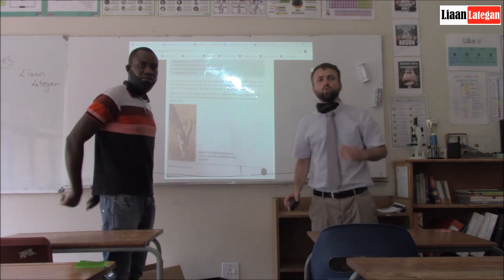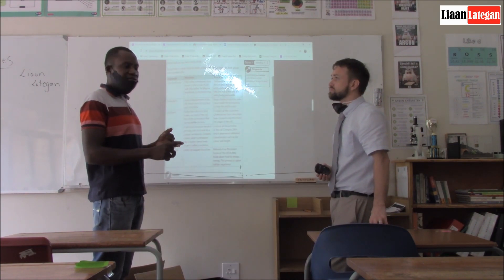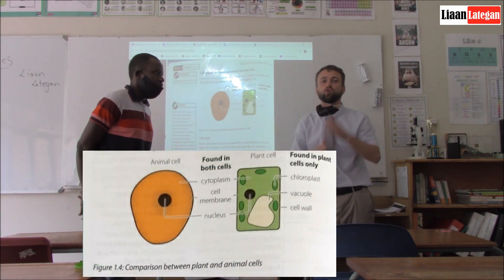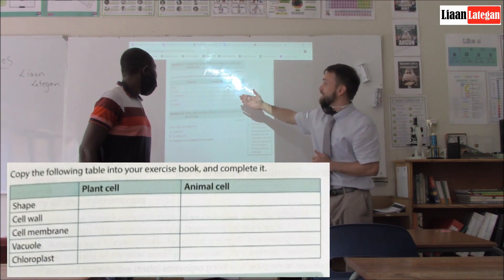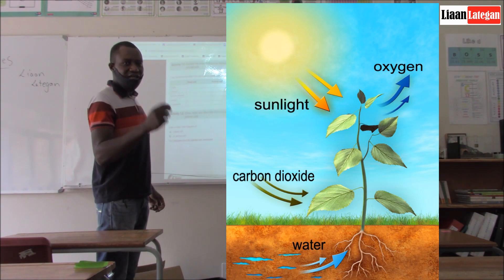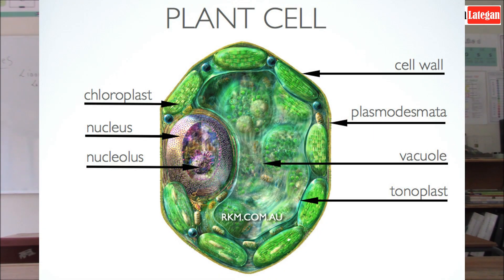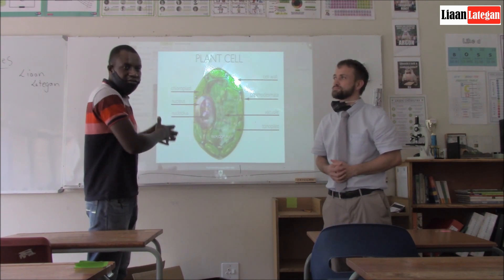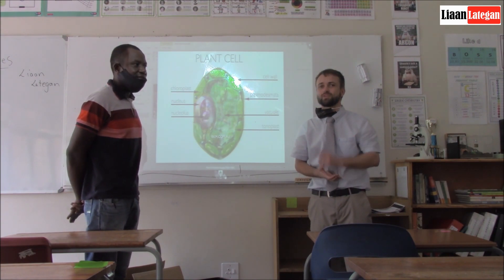CELLS differences between animal & plant cells (Grade 9)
Good day Grade 9's, this is a short video explaining to you what we deem as important for you.